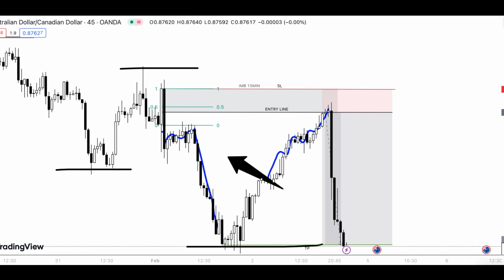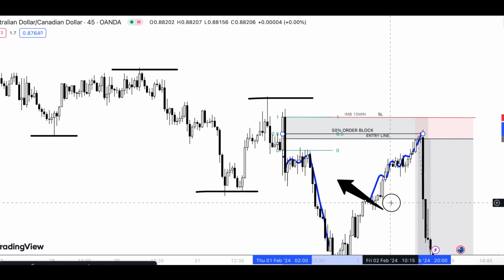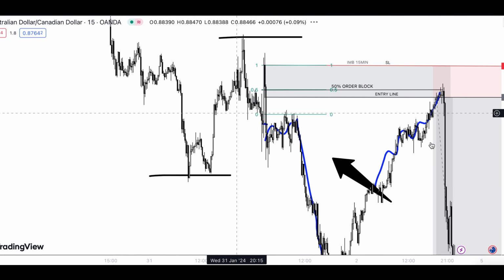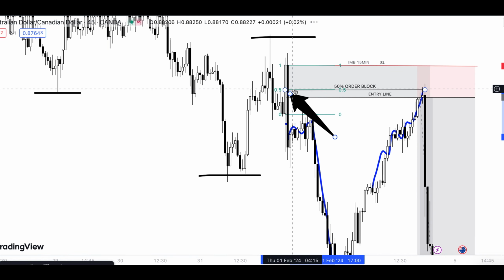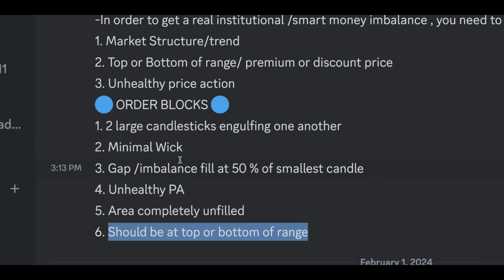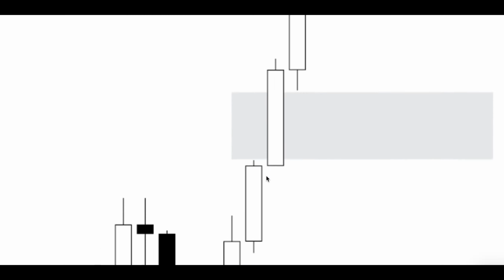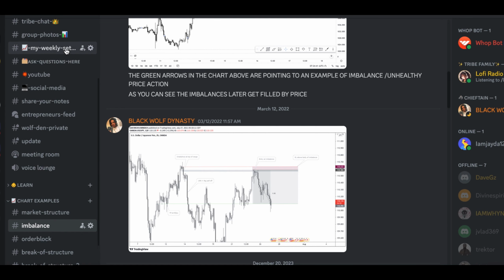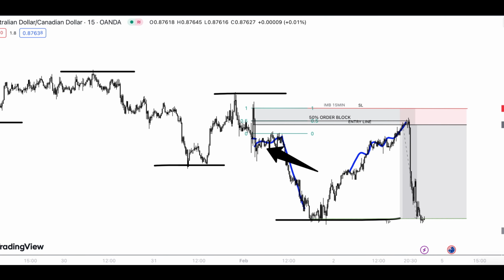💰 BECOME PROFITABLE Trading ORDER BLOCKS 🔔 forex | Smart Money Trading Strategy